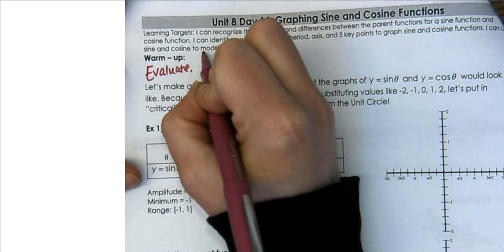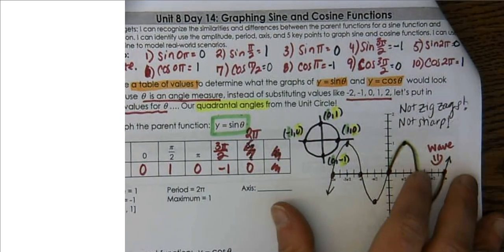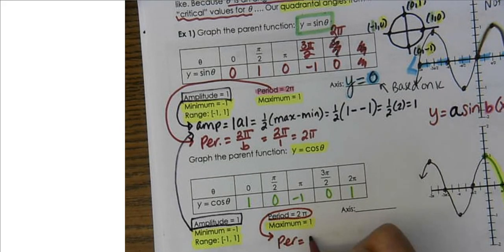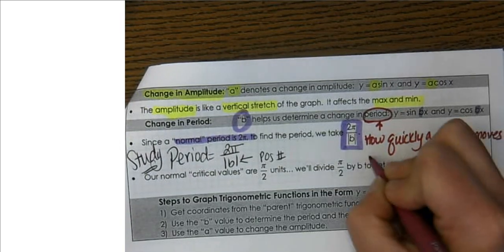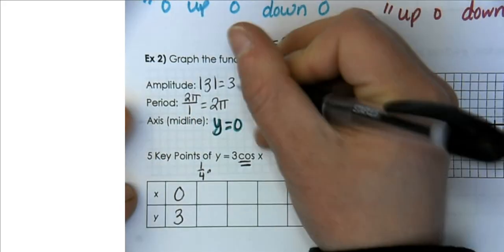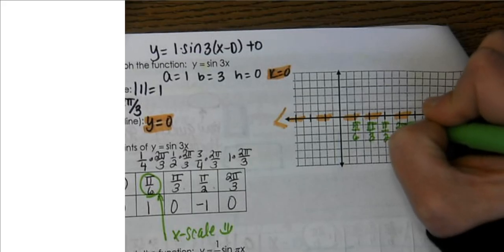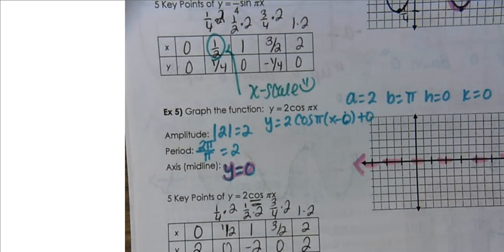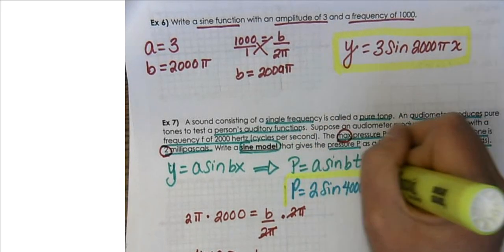Unit 8 Day 14 Graph Sine and Cosine Functions